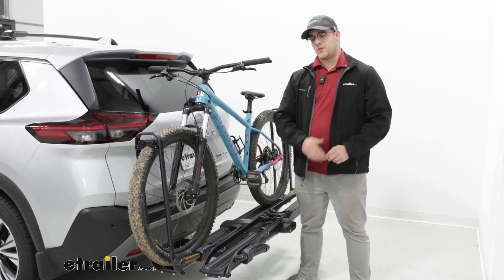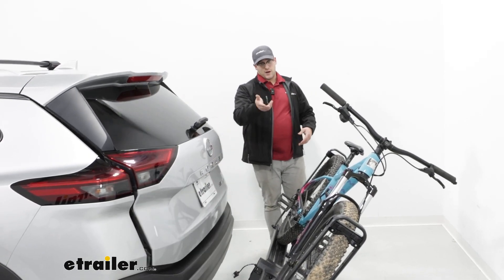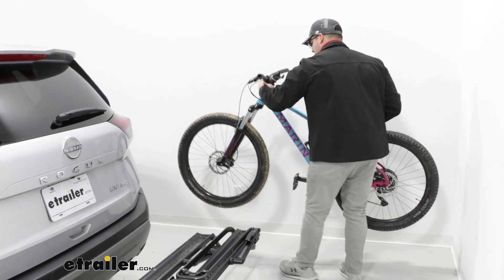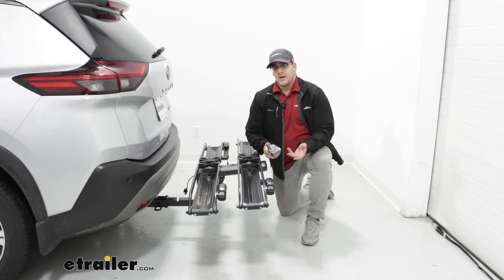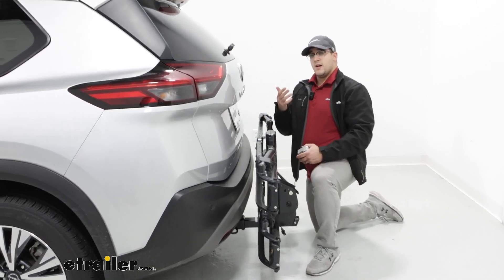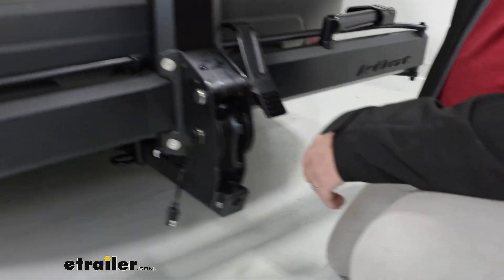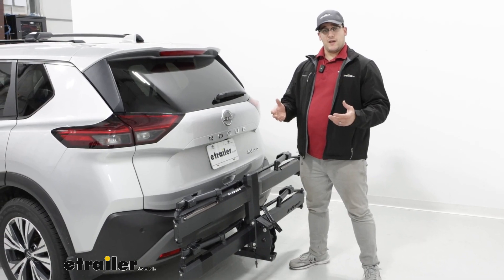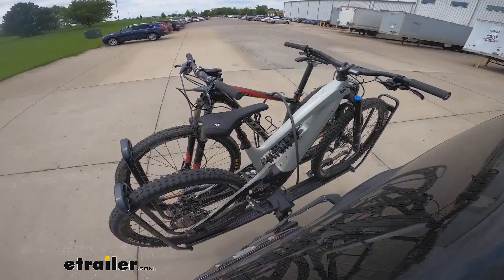etrailer | Fit Test: Kuat Piston Pro X Bike Rack for 2 Bikes with 2022 Nissan Rogue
Hi, Matt with etrailer,  and today, we're gonna be talking about  the Kuat Piston Pro X bike rack  on the back of our 2022 Nissan Rogue.  Now, this will be one of our most premium racks  on our website, and this is gonna be able to haul  a variety of different types of bikes.  So, let's take a closer look at it.  This is gonna have a 67 pound weight capacity per bike,  holding up to two of 'em.  Now, that's not gonna influence  its tilting capacity too bad.  So, if I tilt it away just like this,  you notice it's pretty extreme.

I've had some other ones that have the ability  to carry e-bikes like this one can,  and they can't tilt away as far.  But with it tilted away like this,  you'll notice we have access to our hatch.  That's gonna be great if you need  to put any groceries back here  or if you wanna take out your gear  and get ready for your ride.  And then after, when it's all closed up,  you can come back to the back of it, lift up on it  until it's in the seated position.  Now, we'll say this already is kind of heavy,  so if you have two heavy e-bikes on here,  that's gonna be a little bit of a lift,  so keep that in mind.

Now, if you wanna take a closer look at the rack,  we're going to take off a bike.  So, I'd just like to come over here to the back tire first.  We'll have this button.  You just press on it, and that's gonna release our pistons,  which releases our arms  because we have a dual wheel mount system today,  and that's gonna allow you to carry  alternative and carbon frame bikes.  It's a really quick and easy system to use.

I'm a big fan of it, but when your bike is off,  you can take it for a ride.  With it off, we can look at our trays now  and that's gonna be able to accommodate  a couple different tire sizes  from your skinny to your standard  to your five inch fat tires.  You wanna make sure you put your arms back down.  (rack creaks)  A lot of times, you'll notice if you push this one too far,  it won't lift up on its own.  So, what you have to do is press that button again,  and then you have that ability  (rack creaks)  to put it all the way back down.

Now, we can get some measurements.  Let's see how this is gonna fit back here.  So, going from my back bumper to the back of the carrier,  that's gonna be about 24 inches,  which is actually pretty good.  Now, I still keep in mind if you're in a tight spot,  like a parking spot or a garage, just watch out for that.  As for our ground clearance,  that's gonna be a little bit over 19 inches,  which is actually pretty good.  Now, the caveat off of that though is  if you do have those e-bikes on here,  you are gonna have to lift 'em all the way up here,  which gives you a little bit of a lift.  But if you don't have any bikes on here,  you can fold this up.  This saves some space.  It'll click into place right here.  Now, this one does sit pretty close  to the car we have today.  The distance between our pistons and vehicle,  it's only gonna be half an inch,  but it is pretty sturdy as you can see right here.  It really doesn't move,  so I wouldn't worry about that too much,  but how far it's gonna stick out completely,  is gonna be a little bit over 10 inches.  So, that's gonna save you a lot of space overall.  Now, how it's gonna interact on the back of your car,  it's actually doing a really good job.  It's not gonna block anything.  Your license plates are gonna be fine.  Your back up camera might pick up a little bit of it,  but that's more of a good thing  because if you are backing up,  you wanna make sure you're not getting too close  with your carrier, too.  And your taillights and back window  won't be obstructed, either.  And for how it's gonna install,  it's gonna go into our two inch hitch receiver.  Then, we'll have a pin that goes through there  and connects to a locking core.  And at the very end of it, we have this anti-rattle device.  What's really nice about this is we have this included tool  to tighten this and loosen it up  and where this attaches to  is at the very top of the carrier.  You can even lock this in place  so no one can come by and take it right off.  Now, what sets this rack apart from other carriers  is gonna be these lights we have on it.  We don't have any wiring installed on our car today,  so we can't show you that.  But if you do get this rack,  just make sure you have some 4-pole wiring  so you can use the lights included on thi